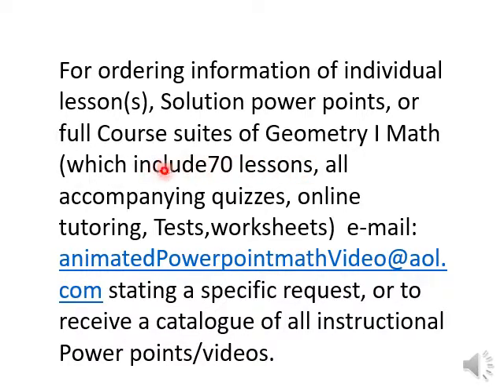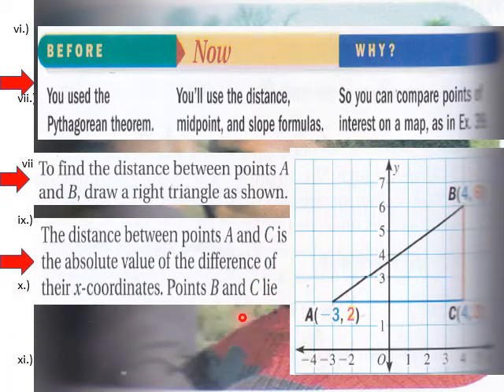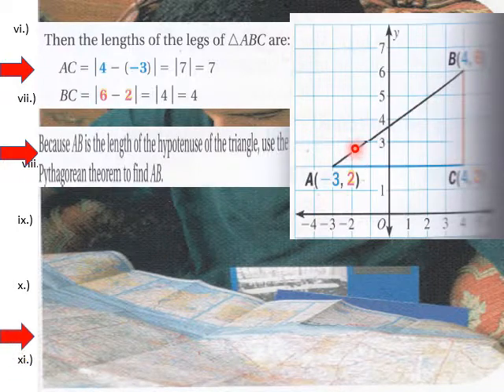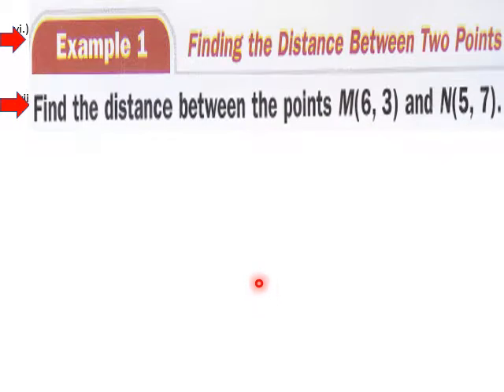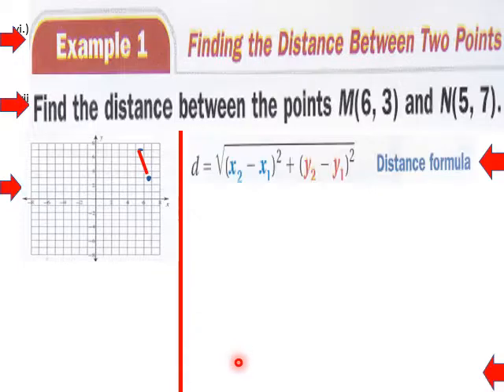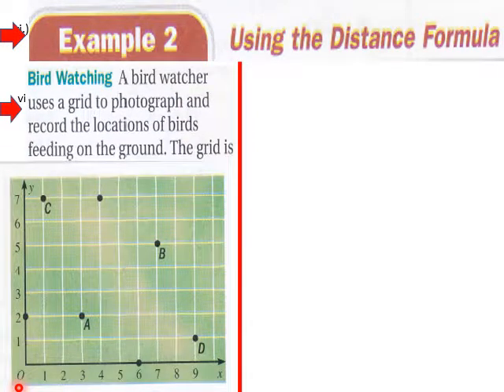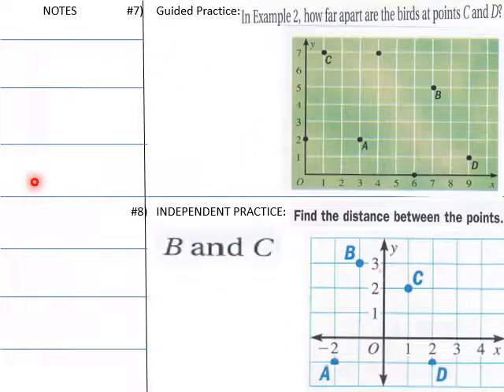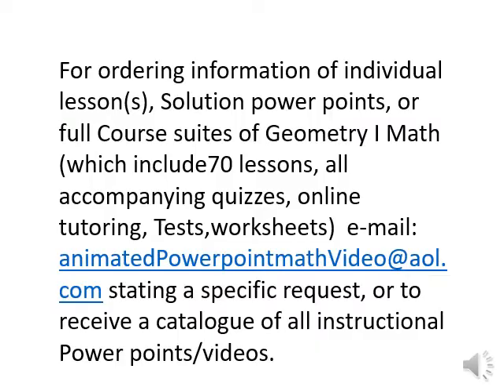geom 4 4 Distance Formula L V Pt 2